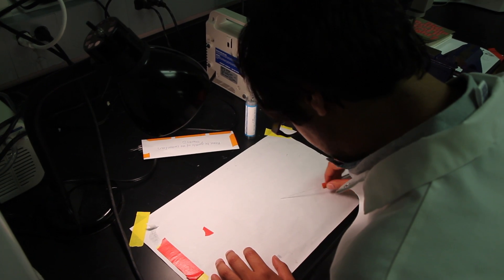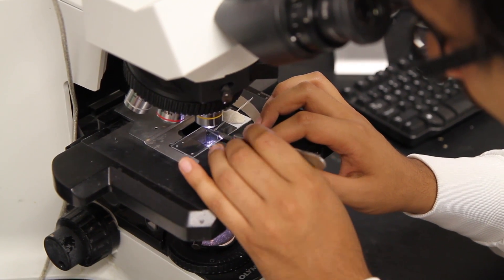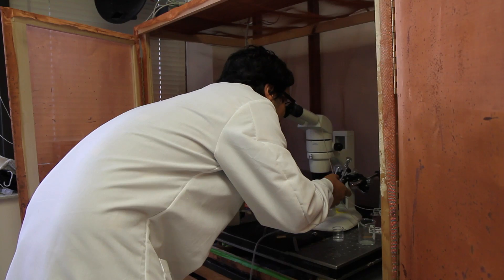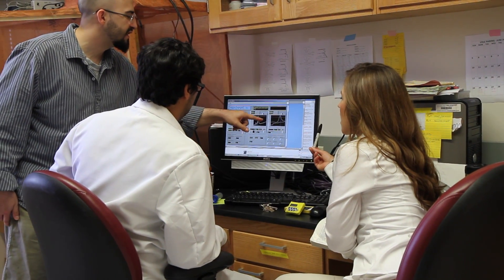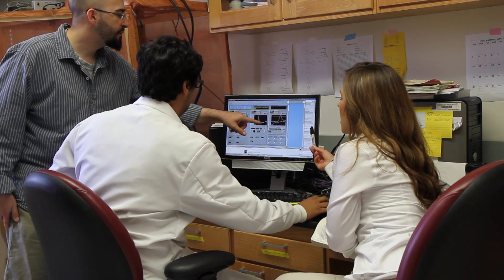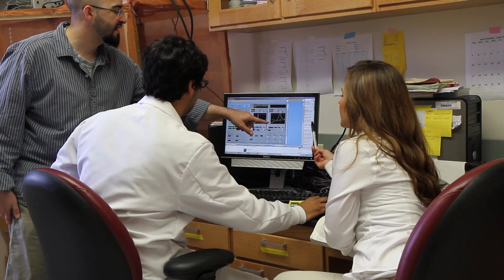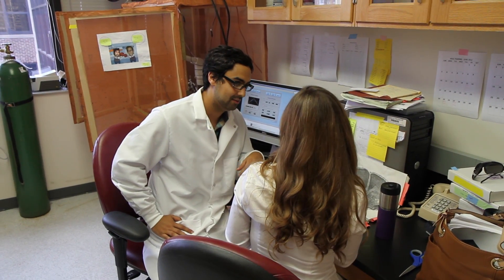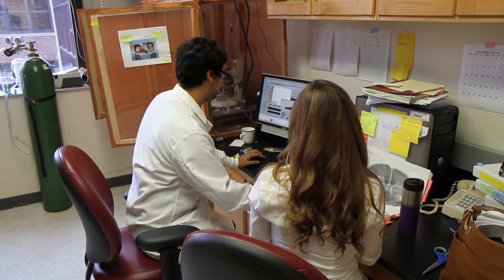Aragona Lab - Zubin Sedghi, Former Honors Thesis Undergrad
Zubin Sedghi, a former senior thesis undergraduate student, discusses his work at the Aragona Laboratory in the Psychology Department at the University of Michigan.